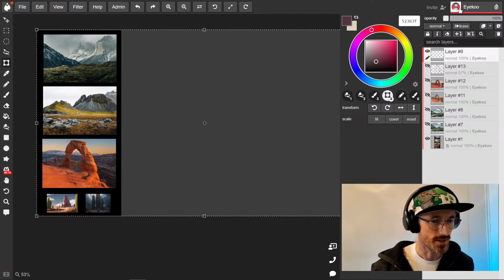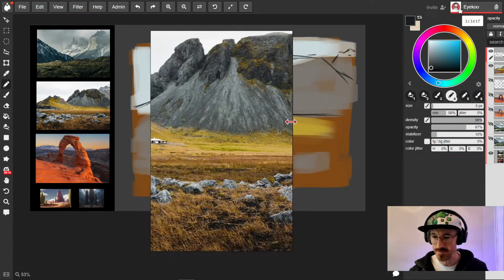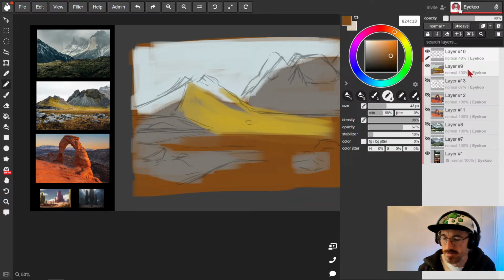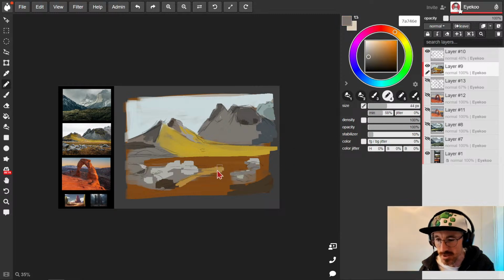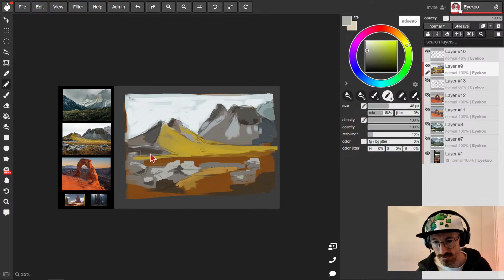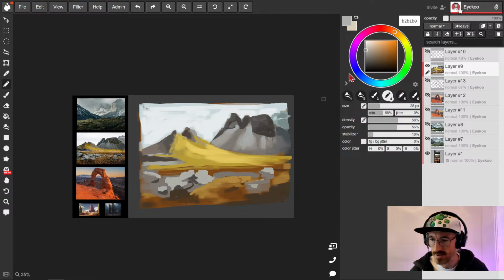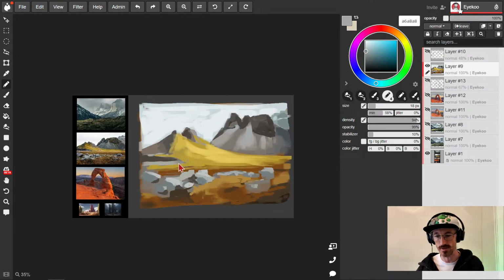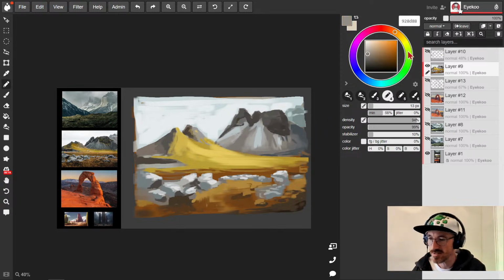Quick landscape study - Painting in Magma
Just a quick lunch time digital painting session doing a study of a landscape.